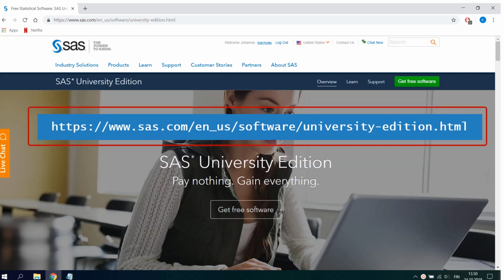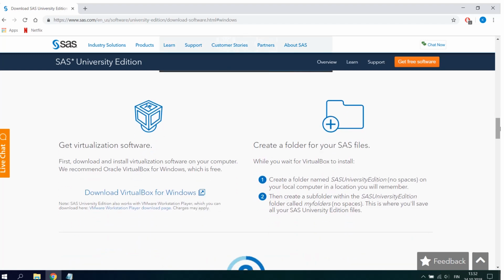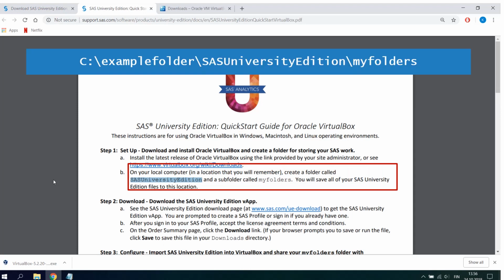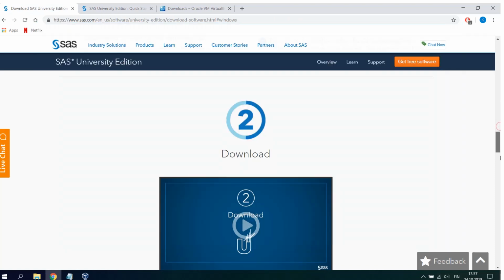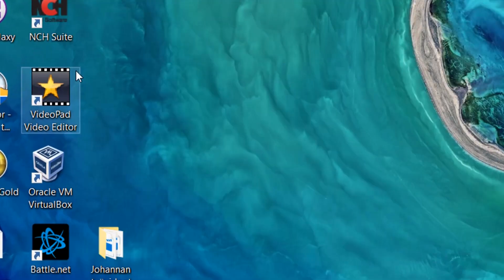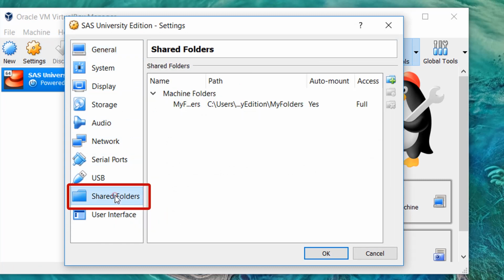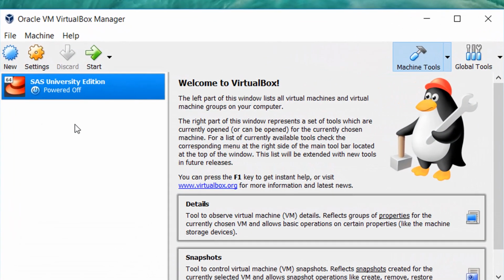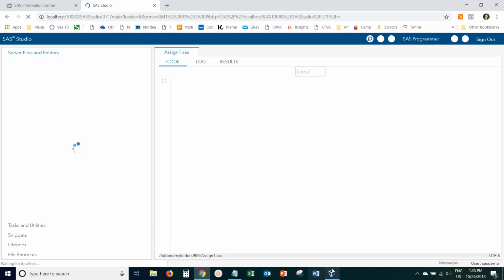How to Download, Install and Configure SAS University Edition?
install software,
sas programming,
sas software,
sascan,
software installation,
how long does it take to install windows 10,
install sas,
sas 9.4,
sas 9.4 download,
sas download,
sas enterprise,
sas find,
sas installation,
sas latest version,
sas products,
sas selection,
sas software download,
sas statistical software,
sas statistics,
sas studio download,
sas studio login,
sas technology,
sas university,
sas version,
sas software technologies,
bitthirmu,